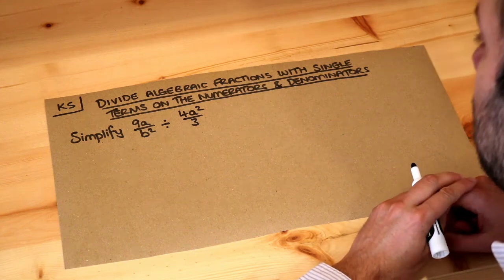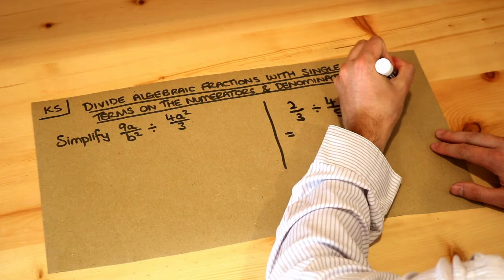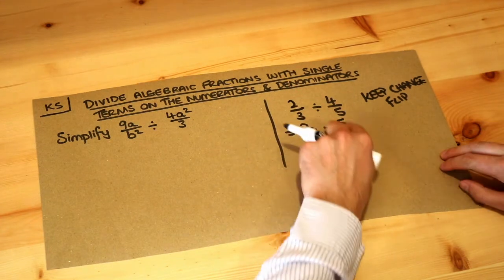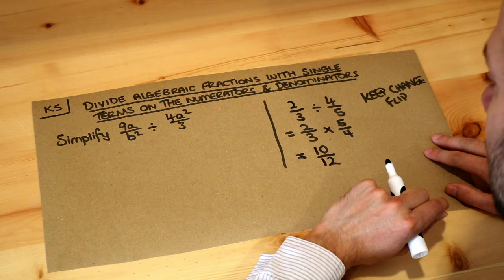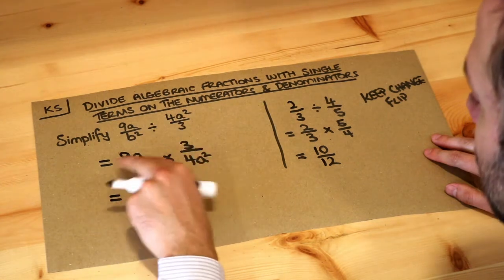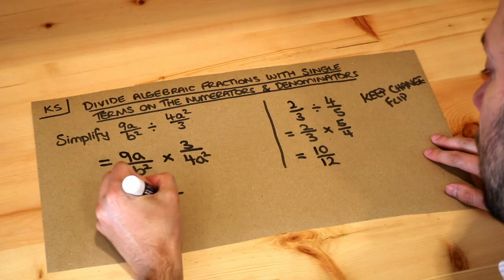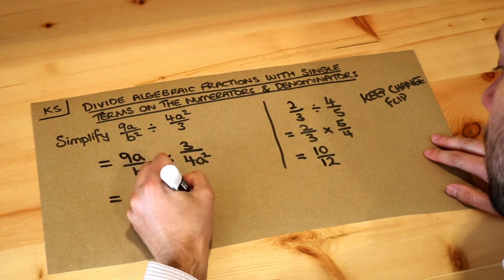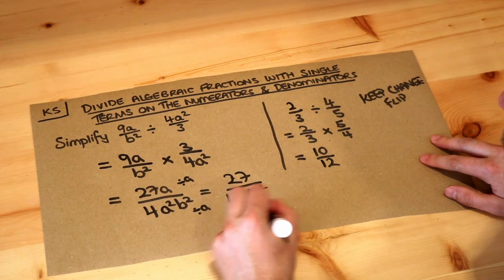Key Skill - Divide algebraic fractions with single terms on the numerators and denominators.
"Divide algebraic fractions with single terms on the numerators and denominators."